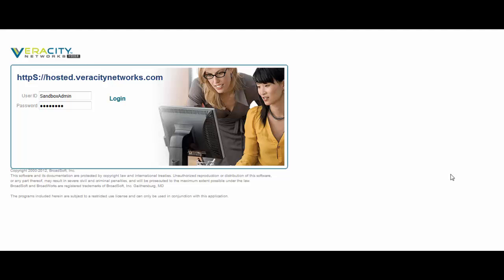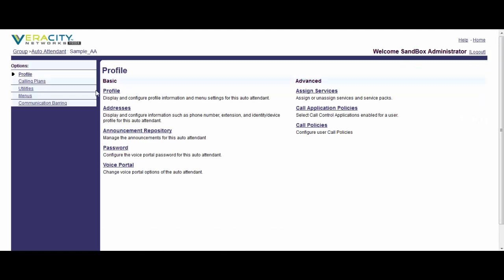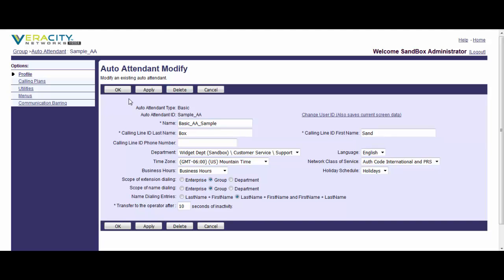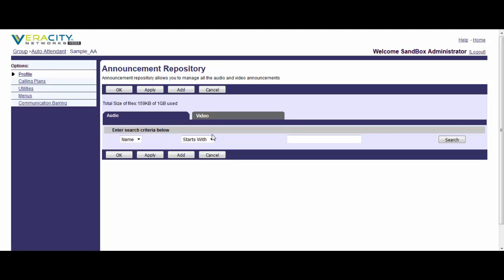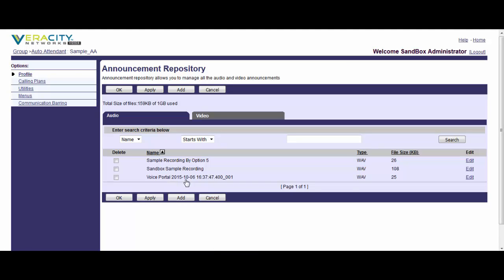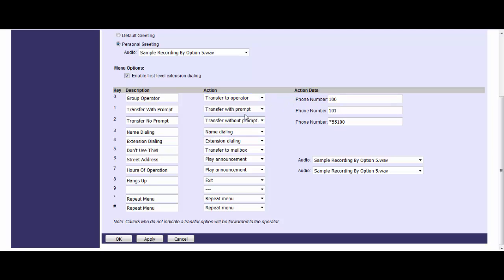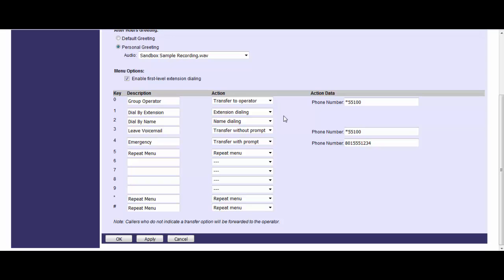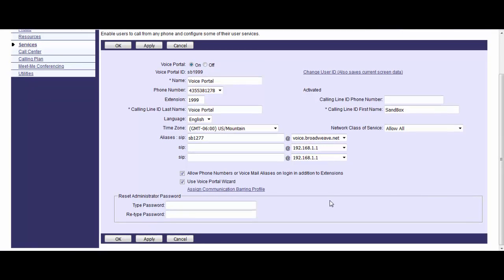Veracity Auto Attendant Administration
This tutorial covers Veracity Networks' auto attendants which are the phone IVRs such as "dial 1 for sales - 2 for billing" and similar.